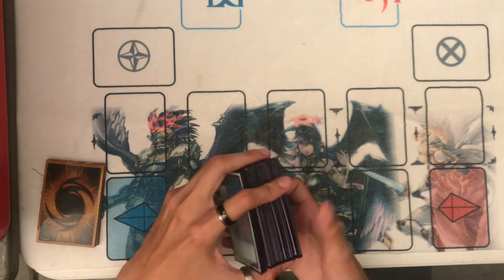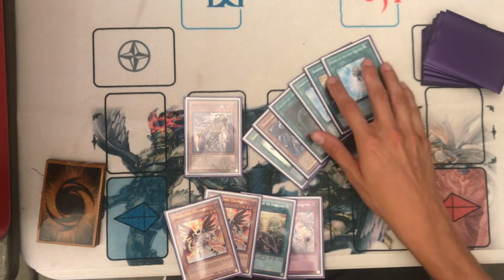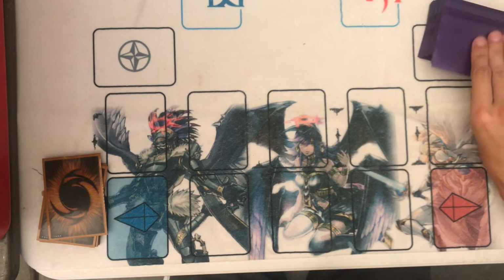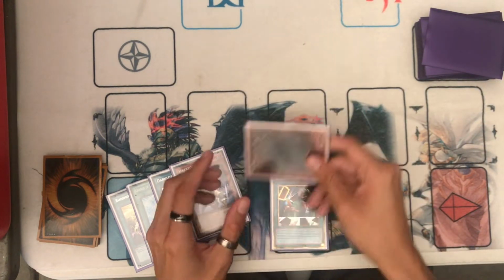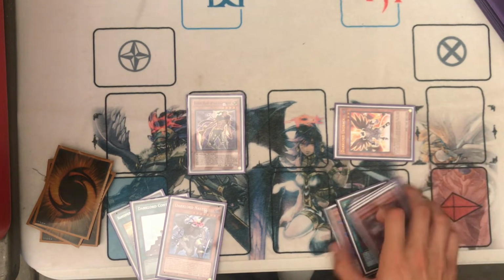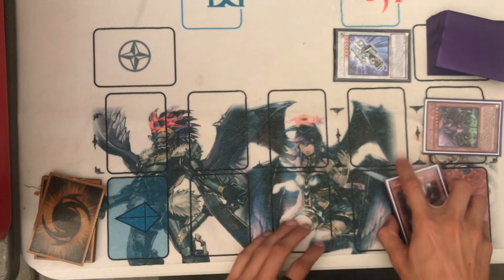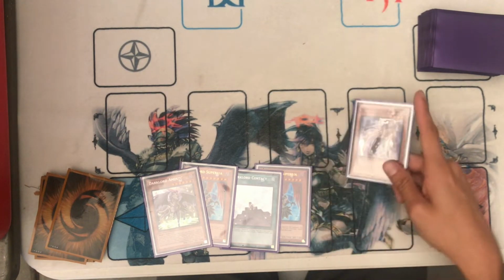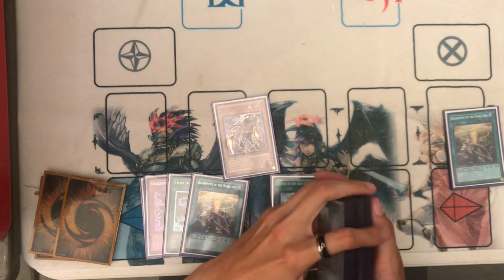TEST HANDS FOR A COMPETITIVE DARKLORD DECK AUGUST 2018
Thought this would be helpful for the people trying to understand the mechanics and combos of the deck.